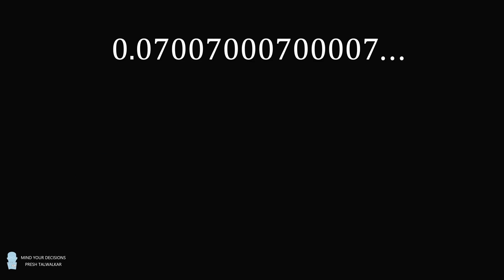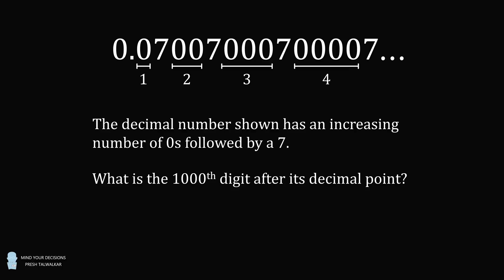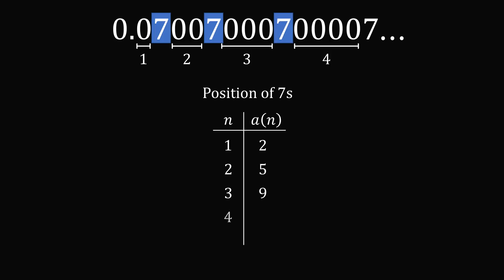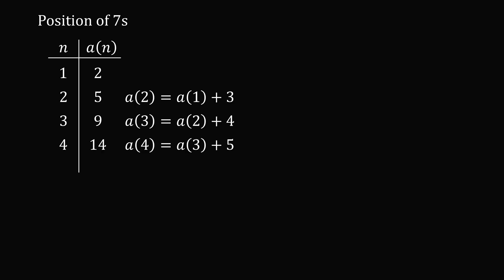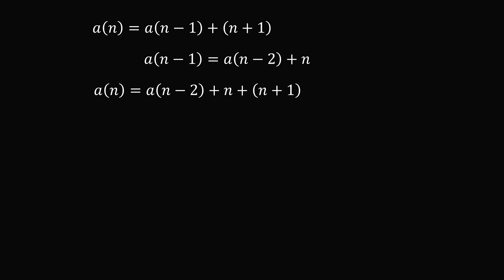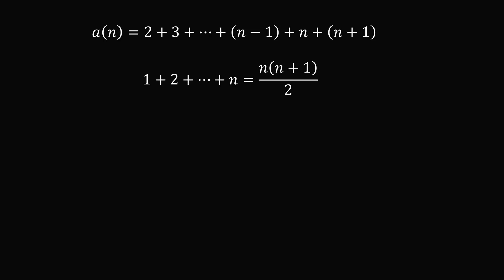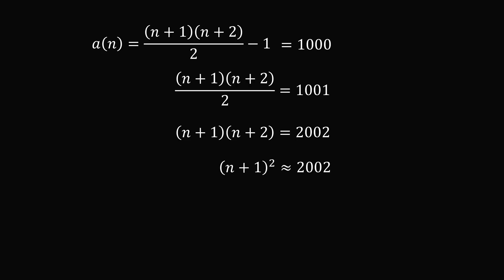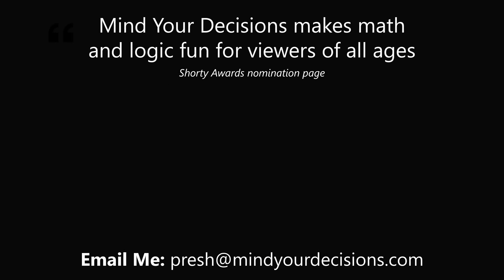The simple math trick to find the 1000th decimal value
Thanks to Rahul for the suggestion! A decimal number has one 0 and a 7, then two 0s and a 7, three 0s and a 7, and so on. What is its 1000th digit after the decimal point?

2017 Shorty Awards Nominee. Mind Your Decisions was nominated in the STEM category (Science, Technology, Engineering, and Math) along with eventual winner Bill Nye; finalists Adam Savage, Dr. Sandra Lee, Simone Giertz, Tim Peake, Unbox Therapy; and other nominees Elon Musk, Gizmoslip, Hope Jahren, Life Noggin, and Nerdwriter.